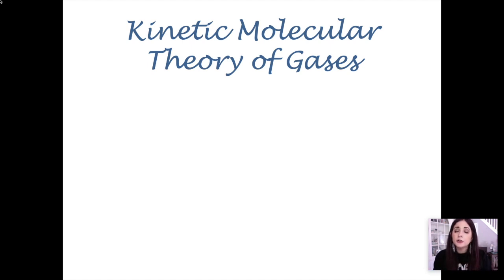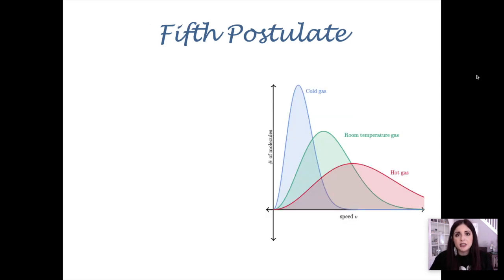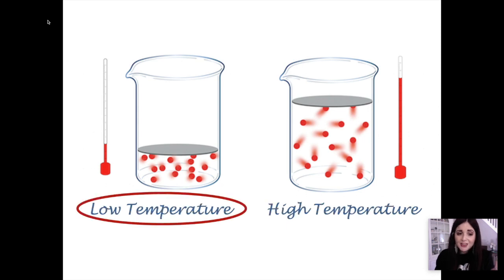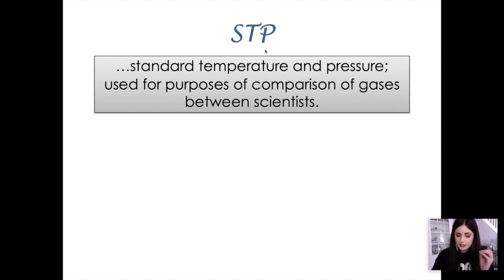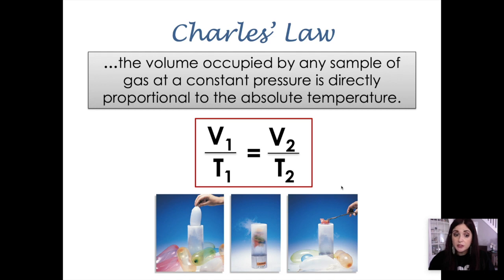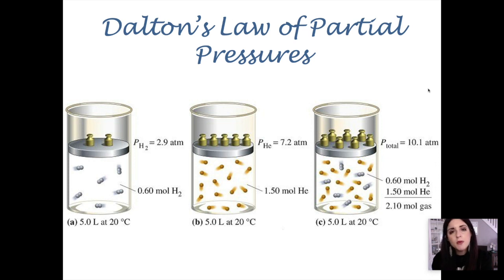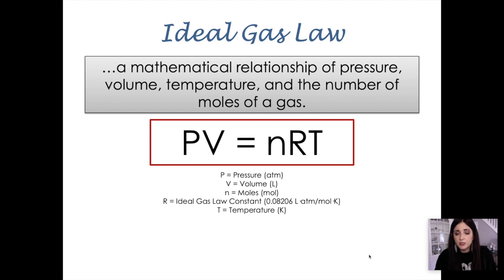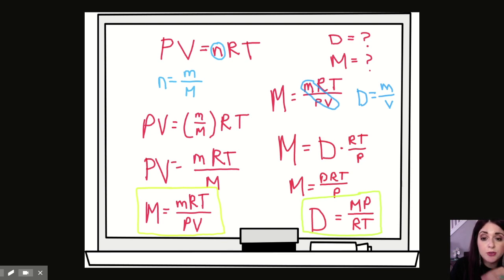AP Chemistry: Gas Laws